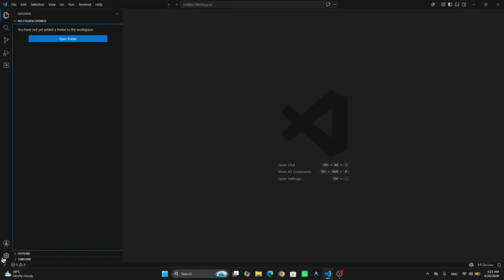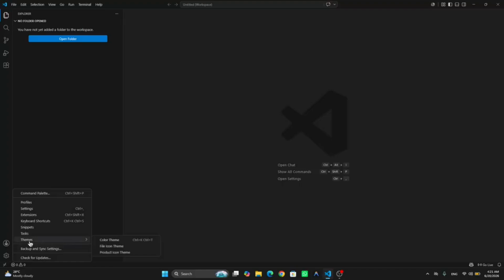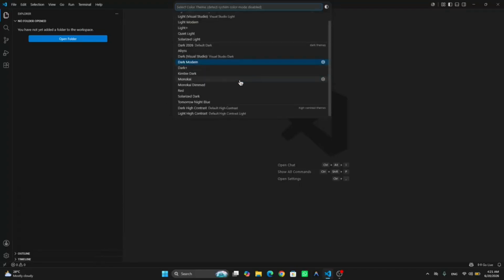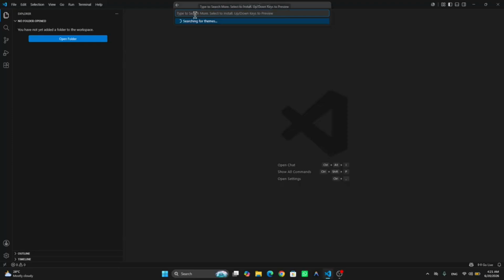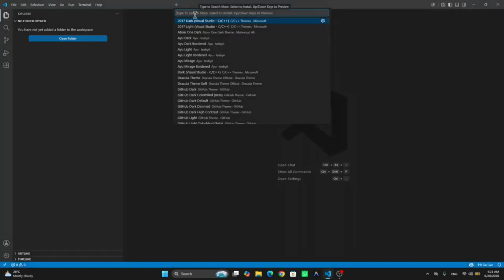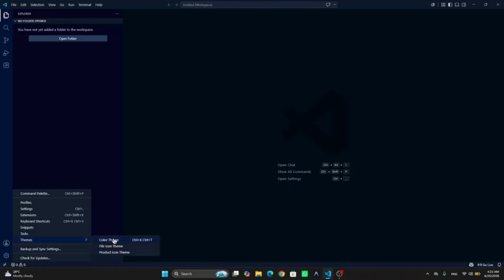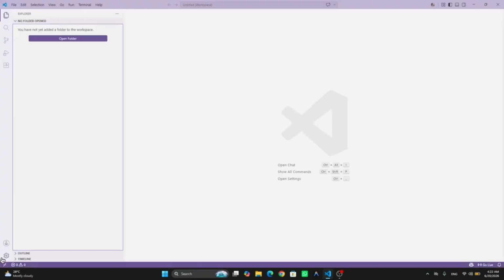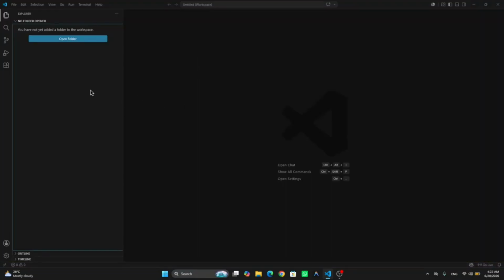How to change themes in vs code